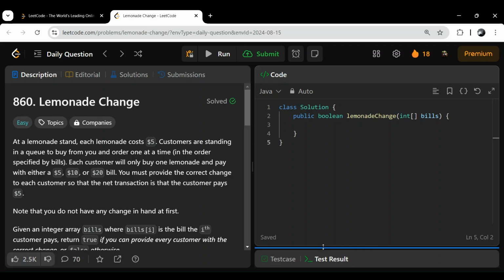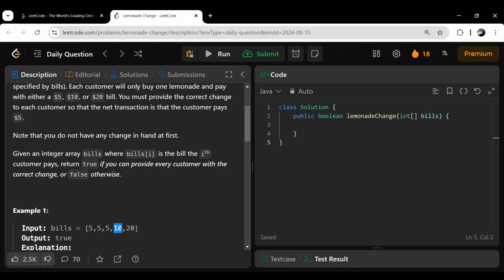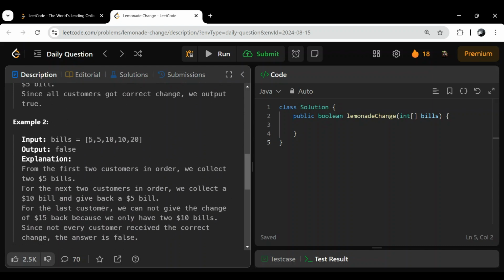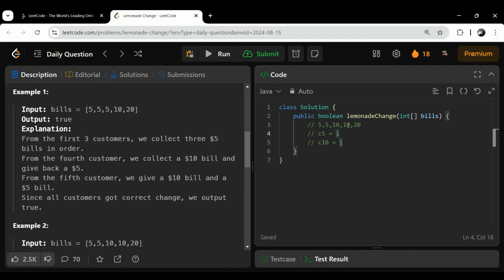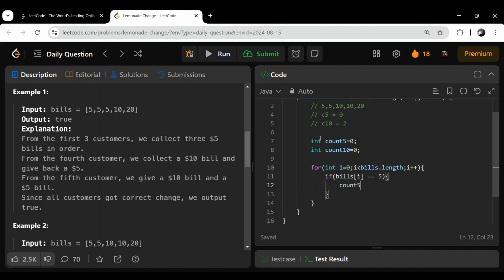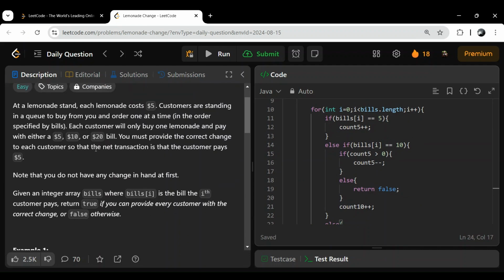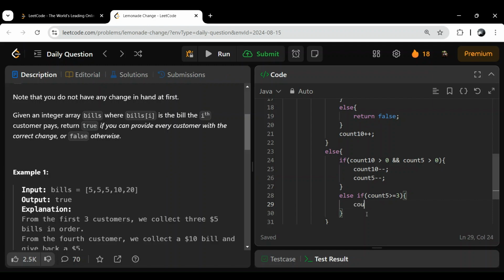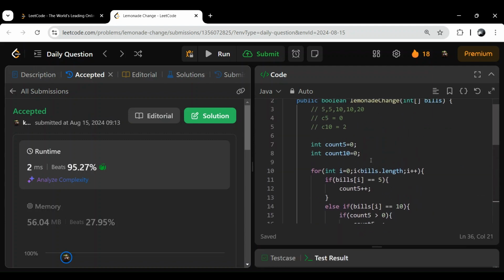Leetcode 860 Lemonade Change | Daily Challenge Question | Simple Java Solution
Leetcode 860  Lemonade Change  : Easy level question using JAVA